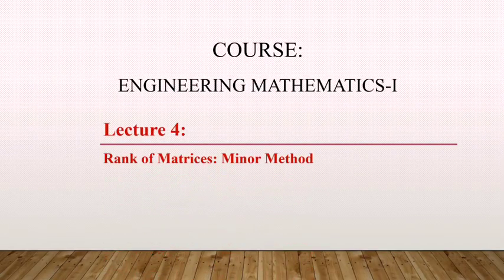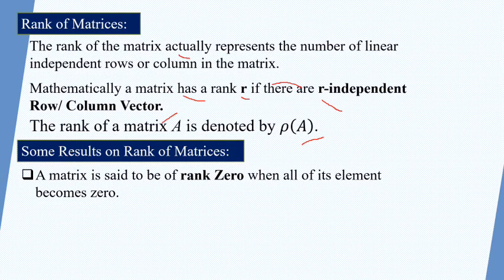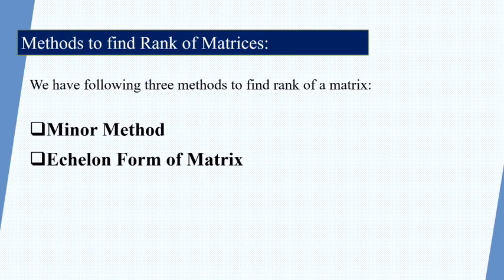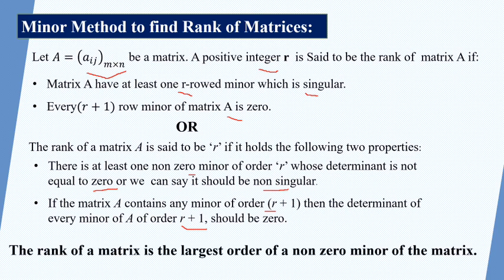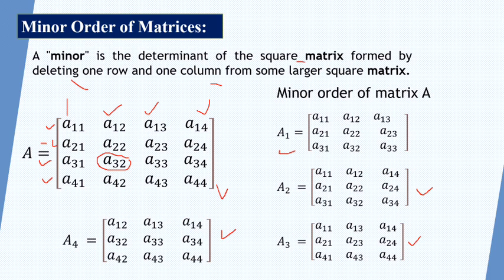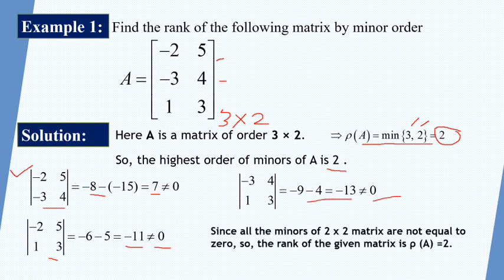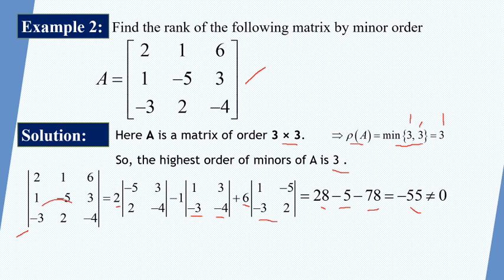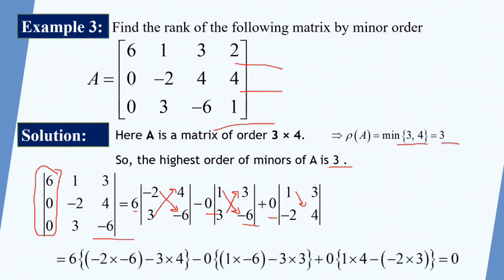Lecture 4: Rank of Matrices: Introduction | Minor Method | Singular and Non Singular Matrix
The rank of the matrix refers to the number of linearly independent rows or columns in the matrix. ρ(A) is used to denote the rank of matrix A. A matrix is said to be of rank zero when all of its elements become zero. The rank of the matrix is the dimension of the vector space obtained by its columns